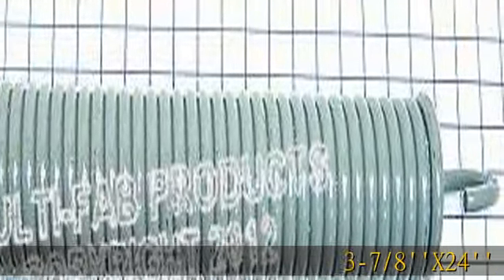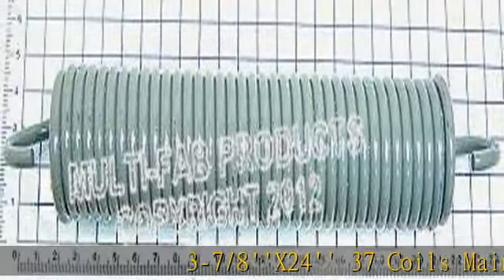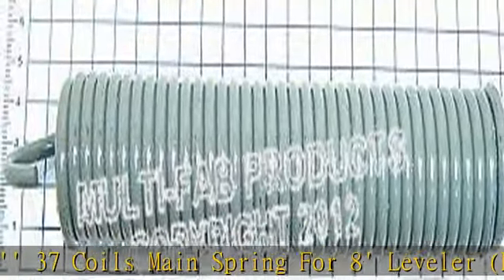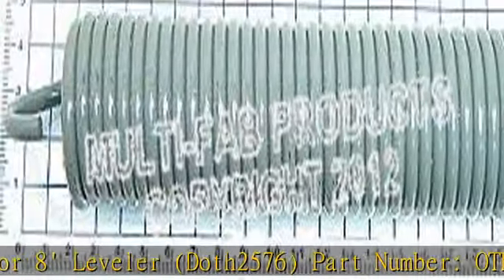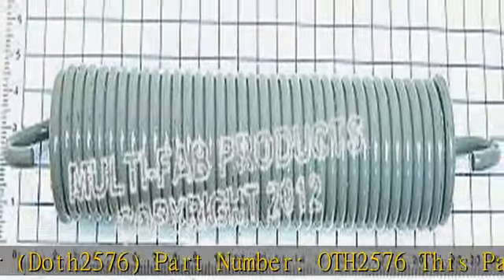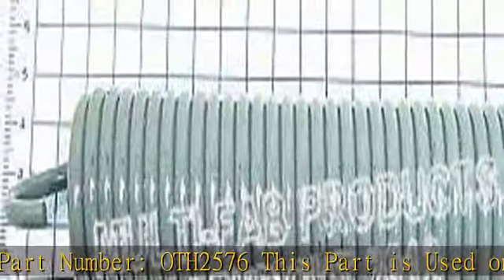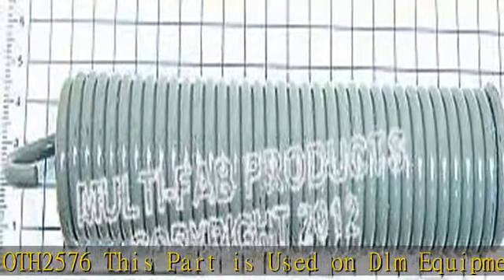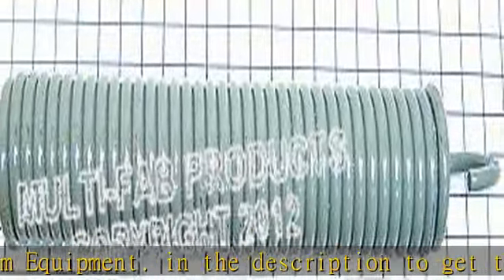3-7/8''X24'' 37 Coils Main Spring for 8' Leveler (Doth2576) Part Number: OTH2576 This Part is Used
3-7/8''X24'' 37 Coils Main Spring for 8' Leveler (Doth2576) Part Number: OTH2576 This Part is Used on Dlm Equipment.

3-7/8''X24'' 37 Coils Main Spring for 8' Leveler (Doth2576) Part Number: OTH2576 This Part is Used on Dlm Equipment.